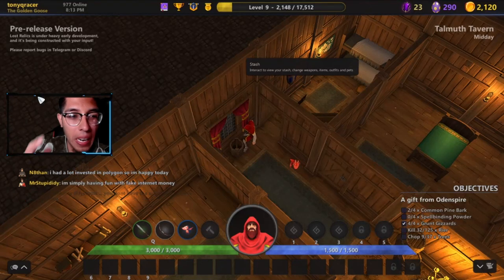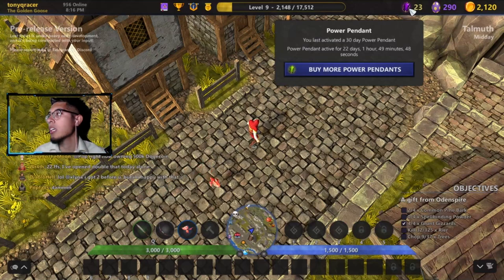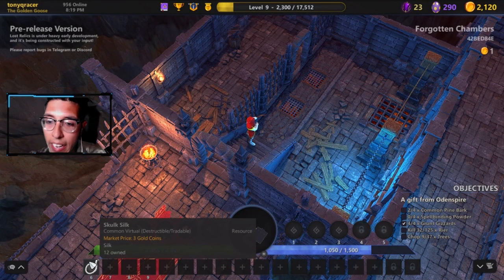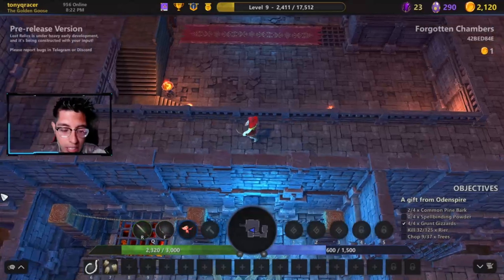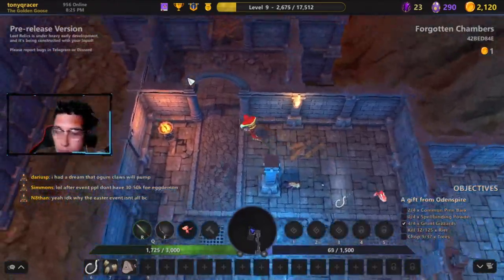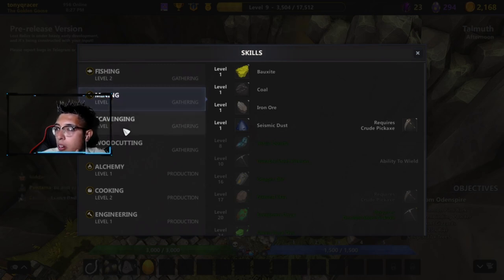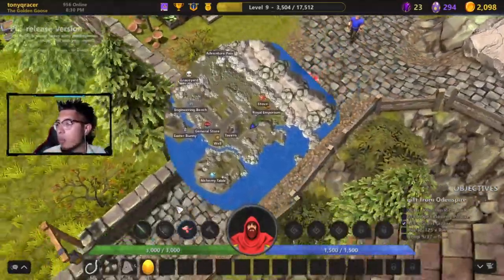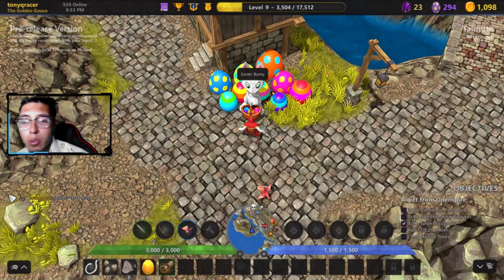Lost Relics NFT GAME Tutorial and FULL Beginner's Guide! How to Play for New Players!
IN THIS VIDEO WE WILL GO OVER EVERY DETAIL A BEGGINER NEEDS TO KNOW TO PLAY LOST RELICS NFT GAME
LETS GO BABY!

Turn on notifications on to see when I go live and post videos.